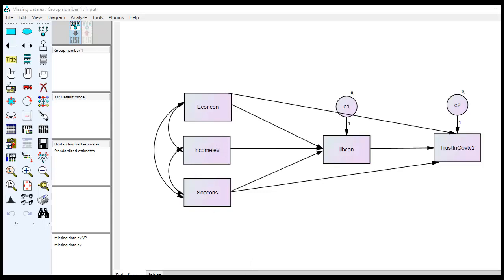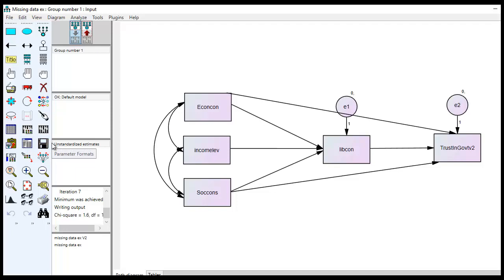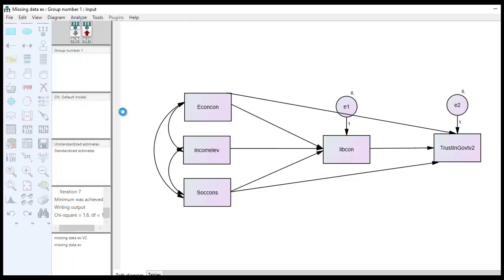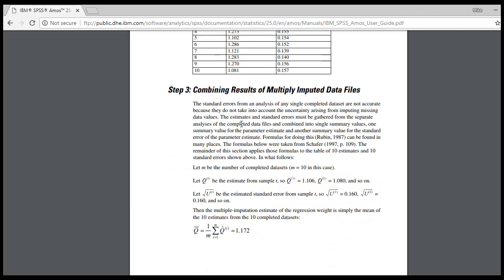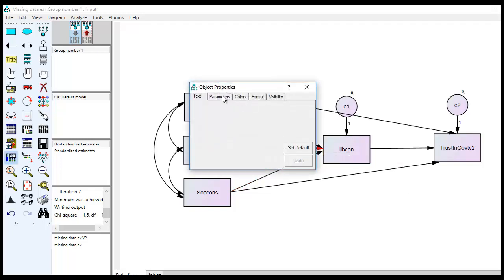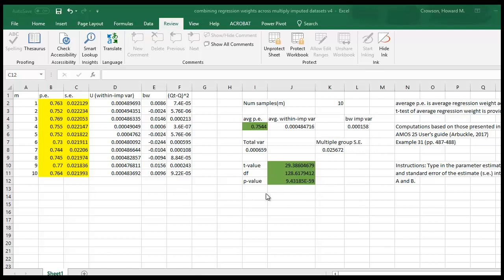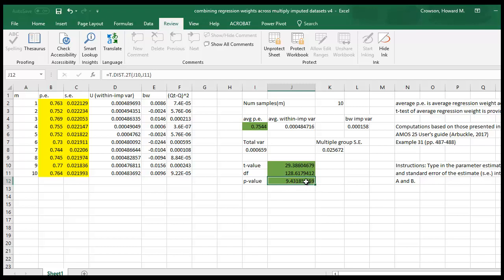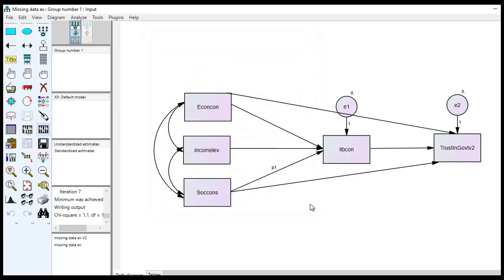Using multiple imputation in AMOS to address missing data (new,2018)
In this video I demonstrate the use of multiple imputation using the AMOS program to address the problem of missing data. The demonstration makes use of data based on the American National Election Study (2016).

Here is a link to the AMOS guide referenced in the video: ftp://

Go here to see my previous video on managing missing data using FIML and regression imputation